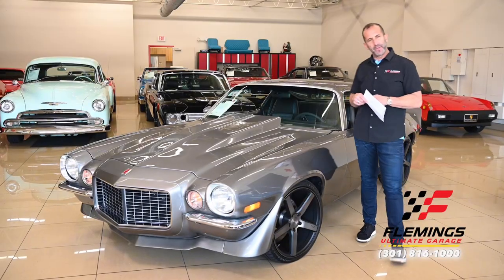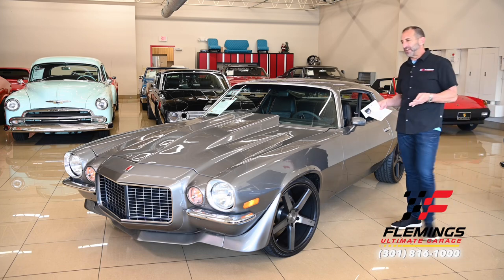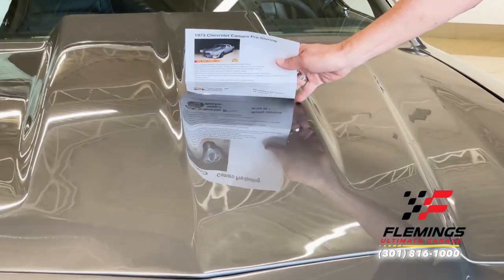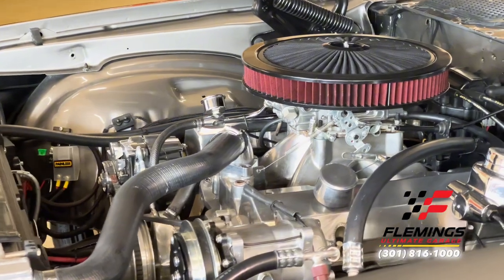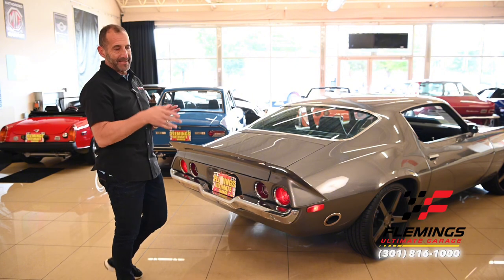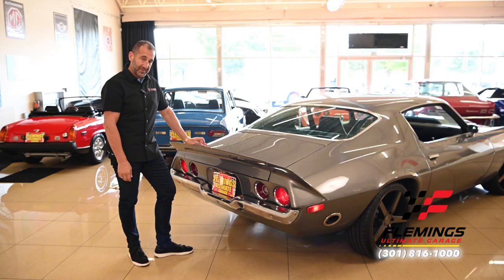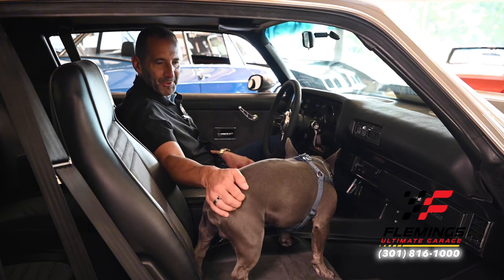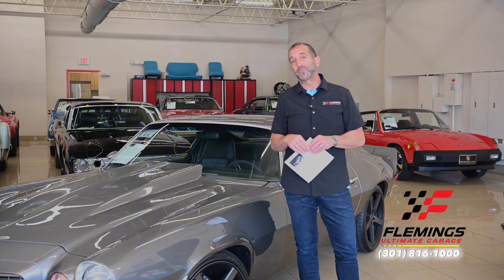1973 Chevrolet Camaro Pro-touring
PRO TOURING CAMARO HUGE BUILD LIST MUST SEE AND HEAR!!!
• Rotisserie Restored with less than 1,000 miles since completion (look under this car!)
• Fresh built aluminum head 383 Stroker V8 @505 HP from Skip White Motor Sports
• Fresh built HD Automatic transmission With B & M Sport Shifter
• Mirror Finish Cortez Silver Paint Professionally Show Waxed and detailed with 3" Cowl Hood
• All new great looking, custom black leather and suede type bucket seat interior, matching rear seat, full console, carpets, and door panels
• Custom built side exit new and great sounding headers and dual exhaust
• Super cooling Aluminum radiator with dual electric fans
• SSBC Optional Power 4 wheel disc brakes with cross drilled + slotted rotors and red calipers
• Fresh built Heavy duty rear end with 3.73 ratio gears
• Suspension upgrade for great handling inc, Hotchkis Sway bars and frame extension support . 2 " Lower Sport Shocks, poly bushings, etc, etc
• Optional Brand new Vintage Air brand modern heat and AC air-conditioning
• All new custom dash with full array of Dakota Digital Gauges
• Custom 19” Niche Aluminum Wheels with hi speed radial tires ( We can change out if you want)
This is how you buy a custom Pro touring, super-fast, great handling 2nd Gen Camaro with Air Conditioning to cruise or show